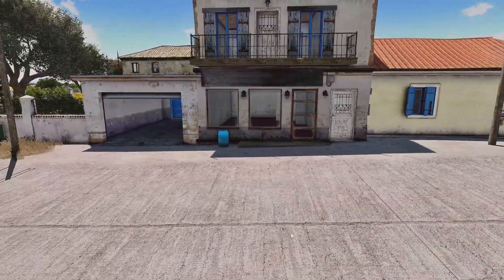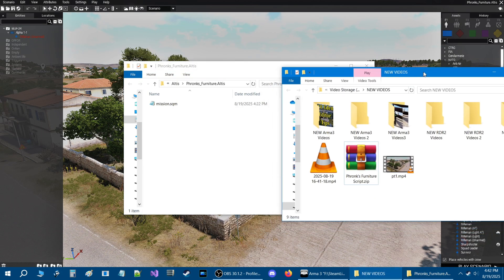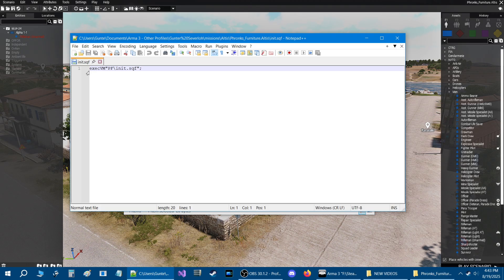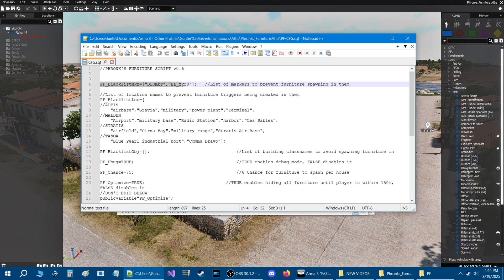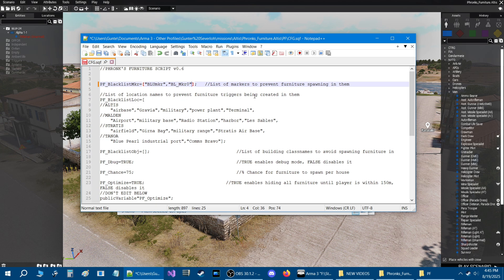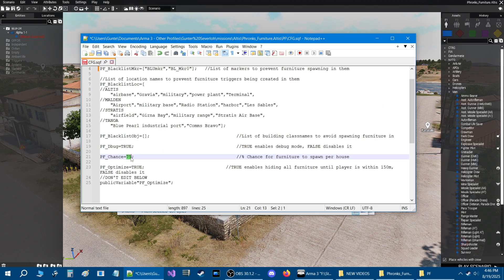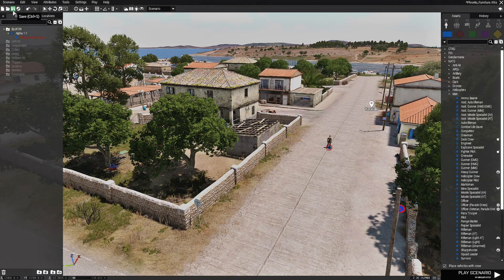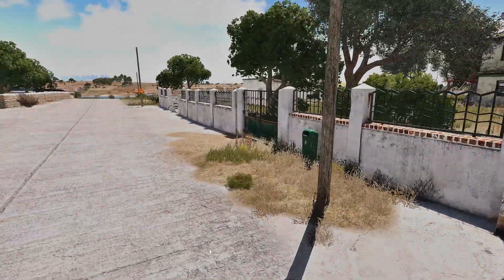Use this Script in Your Scenarios to Dynamically spawn Furniture in buildings!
This video will share with you a script for Arma 3 called Phronk's Furniture,
the script was released in 2018.

Script which dynamically spawns furniture in random houses
when a player enters the town it's associated with.  The
furniture despawns when the player(s) in that town leave.
[ F E A T U R E S ]
• No mods required!
• No DLCs required!
• Compatible with any map which uses buildings from:
 - Altis
 - Malden
 - Stratis
 - Tanoa
• Compatible with single-player, client-host, and dedicated
• Nearly no performance impact
• Spawns furniture in houses in town, when player enters it
• Furniture is revealed when you get within 150m of furniture
• Furniture layouts are made with AI pathing/buildingPos in mind
• Despawns furniture when there are no players within that town
• Includes an easy to configure script file  (CFG.sqf)

In the video i show you how to install and configure the script, and show you

Music used in the video:
- Dorian by Andrew Langdon

Timestamps
0:00 Introduction
0:54 Install Script
2:08 CFG.sqf